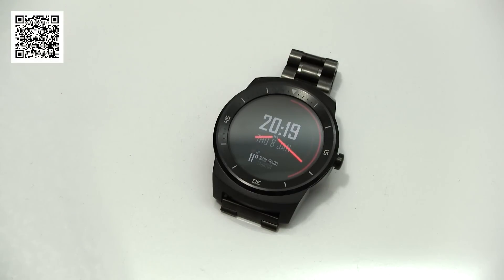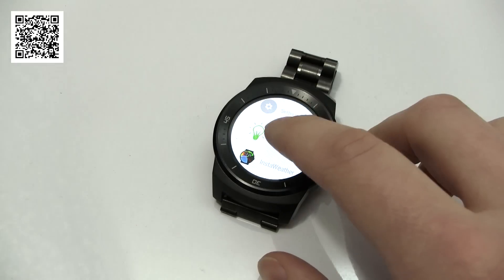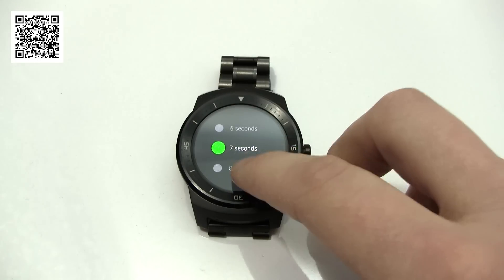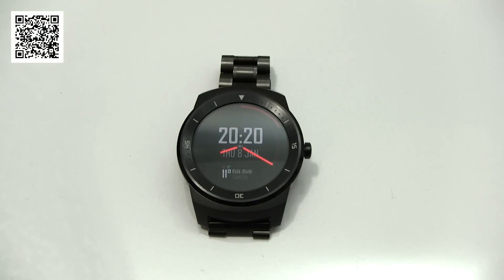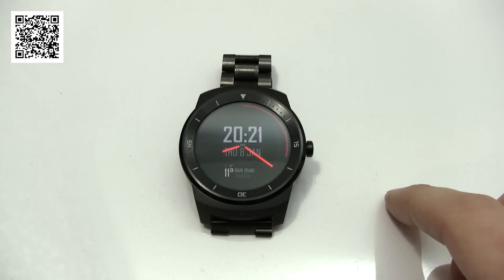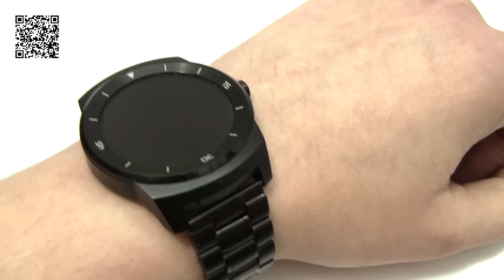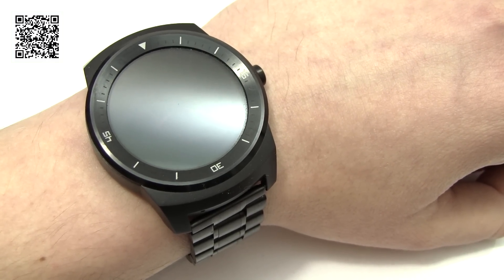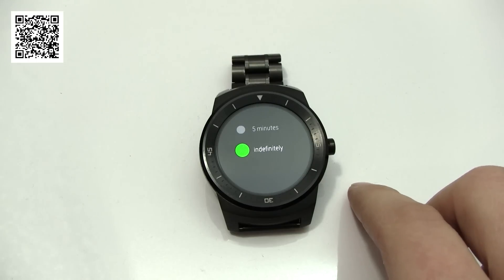Android Wear App Essentials - Staylit - Keeps Your Active Display On For Longer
Staylit Wear is one of those Android Wear Apps that should have been baked in, if not for the initial release, for 5.0 definitely.

It's very simple. It allows you to choose how long your watch stays in active mode before going to dimmed. There's not a lot more to it. For 69p it's a steal.

Get it on the store here or use the QR code in the vid